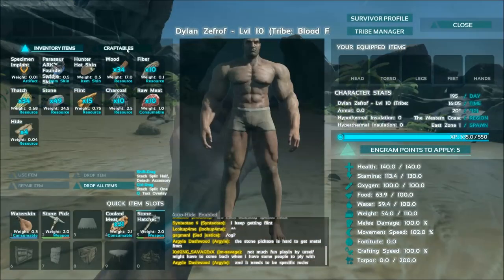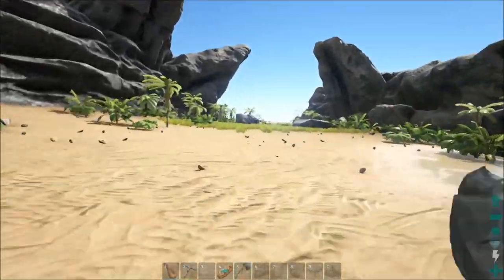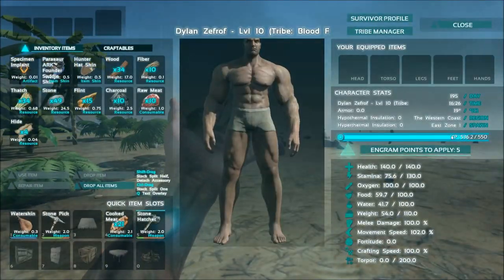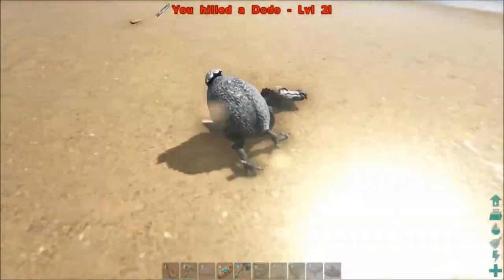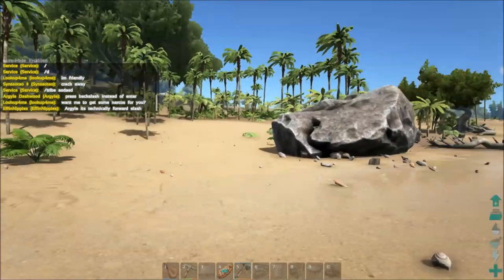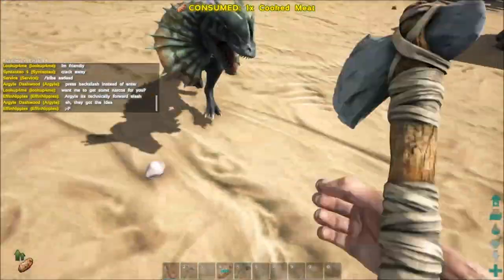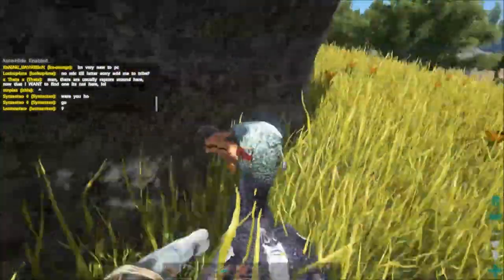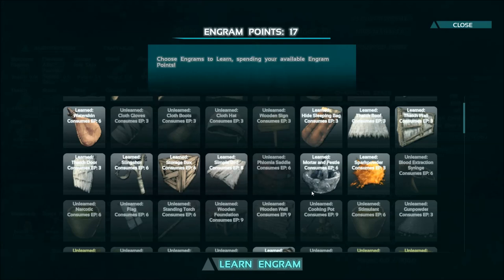Ark Survival how to level up fast the fun way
Murder shit

check out this site you get steam games and all other types of games for cheaper prices then normal, a lot of youtubers use this frankie,sodapopin,ksi,ect. But when you buy a game i get some of there profit to give to charity and pay for funds for games im making so check it out also you can make money from it aswell